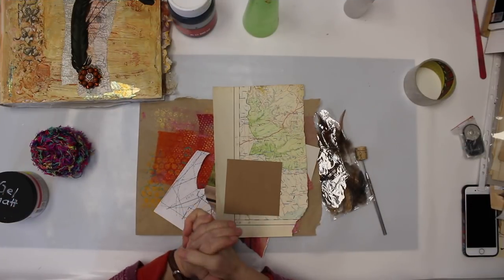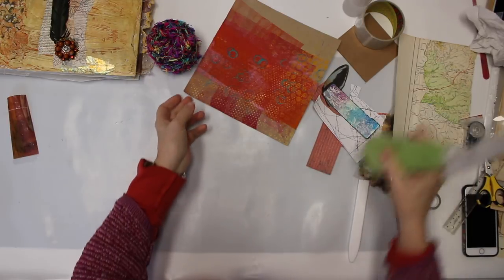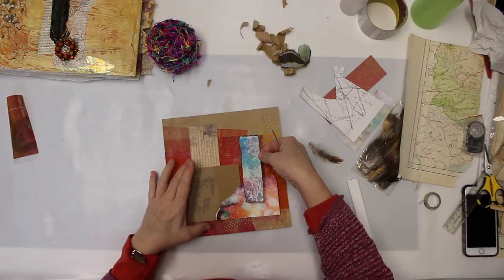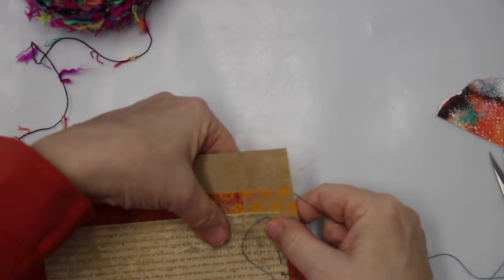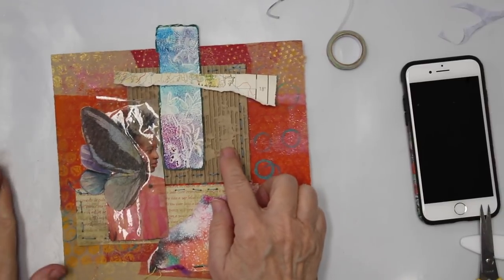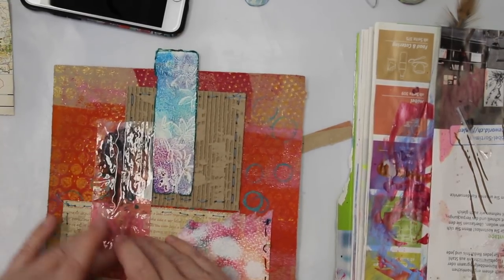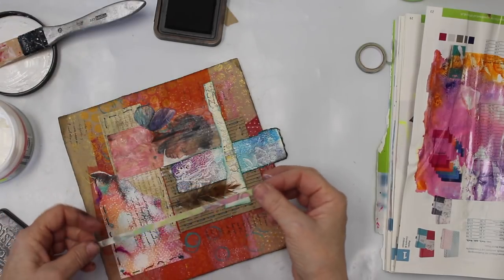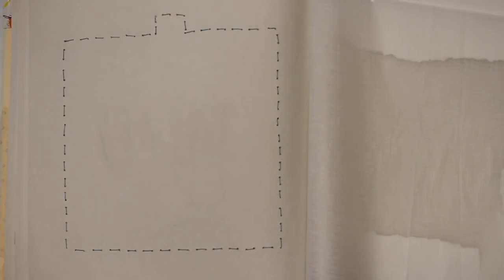Altered Photoalbum – Stitched, glued Collage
Welcome to another page in the Altered Photoalbum. This time I did work with a lot of scraps from my stash. I did make a stitched and glued collage, mostly in warm colors. I did also a tape transfer again, I'm lately very much into tape transfer.
It is a longer long video as the process isn't a quick one. I was working about 4 hours on this project. Enjoy  the video.
Willkommen zue einer weiteren Seite im Altered Photoalbum. Diesmal habe ich mit vielen Resten aus meinem Vorrat gearbeitet. Ich habe eine genähte und geklebte Collage gemacht, meist in warmen Farben. Es ist ein etwas längeres Video, da der Prozess nicht schnell verläuft. Insgesamt hab ich etwa 4 Stunden gebraucht. Genießen Sie das Video. Genießen Sie das Video.

The video contains product placement just for information.

You can find all my other social media over at my webside